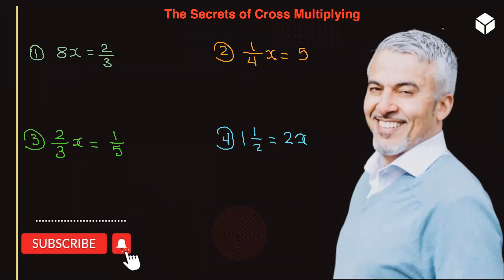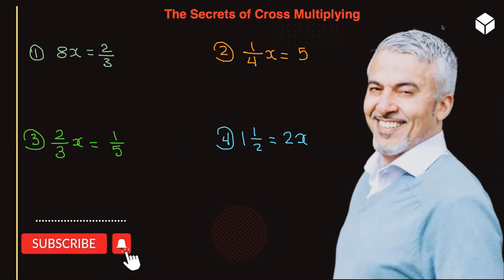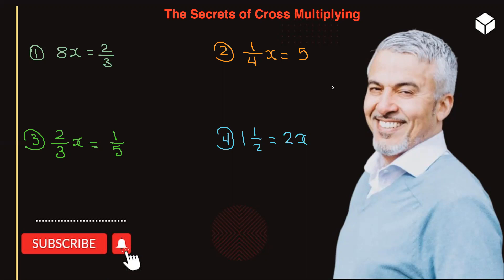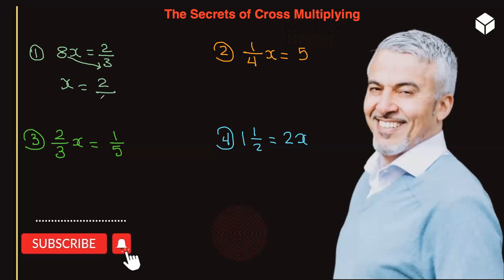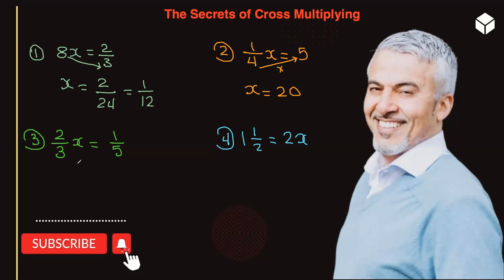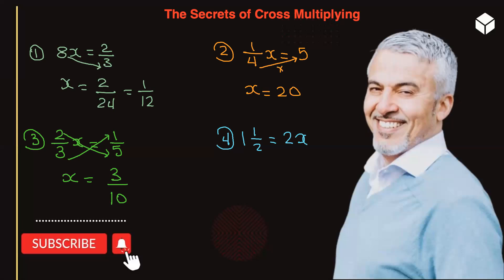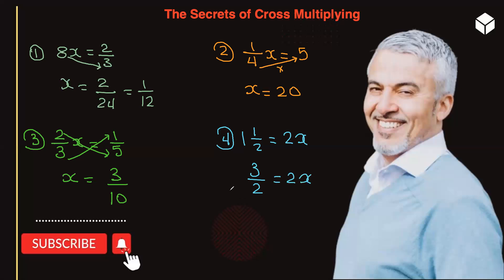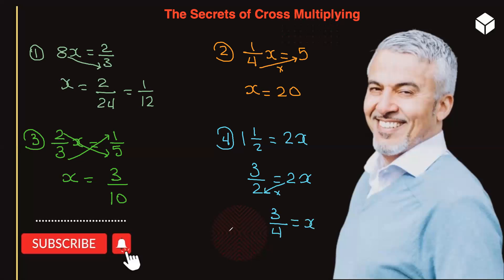Algebra Tricks Teachers Don’t Show You.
Topic
Tutor

Sami Muntaser is a BC certified teacher who has been tutoring since 1996. In 2002 he founded A+ Learning Services, a local, independent tutoring company. He has worked with over 1000 students, including some with learning or developmental challenges. Sami’s experience teaching math to learners from middle school through first-year university has given him the ability to identify typical trouble spots, and what parts of the curriculum provide a foundation for higher-level math. He applies those insights in both one-on-one tutoring sessions and in small-group programs he has developed, such as year-end review sessions for Grade 12 math, pre-calculus 12, and Math Foundations for middle school learners. “One of our main goals is to build students’ confidence. Overcoming obstacles helps to build self-confidence, which is necessary for achievement in any field. One of my favourite success stories is about a high school student who came to me with a grade of 7% in math. After working together, he finished the year with 73%. His experience in turning that grade around helped lead him to a degree in engineering.” In addition to tutoring at A+ Learning, Sami is the math teacher for high school students at the Pacific Soccer Institute in Langford, and a Math Teacher on Call at Glenlyon-Norfolk School in Victoria.

10% of the earnings of my channel is dedicated to supporting Kids sports in the developing world.

# Sami's_A_Plus